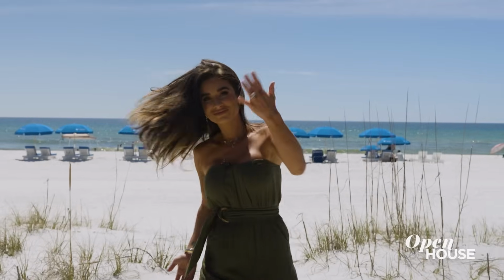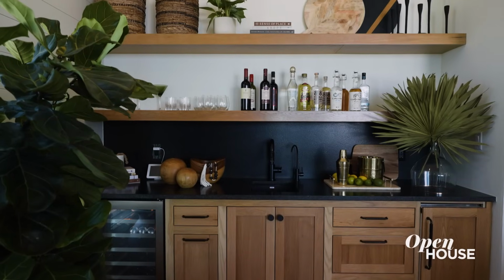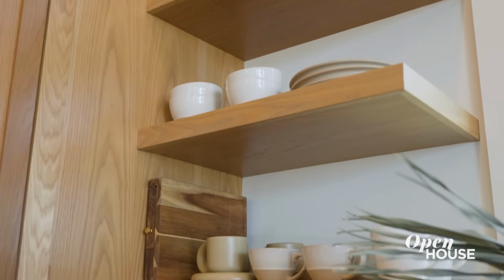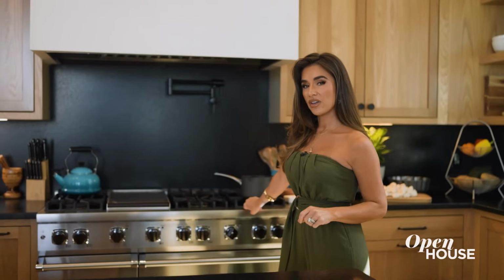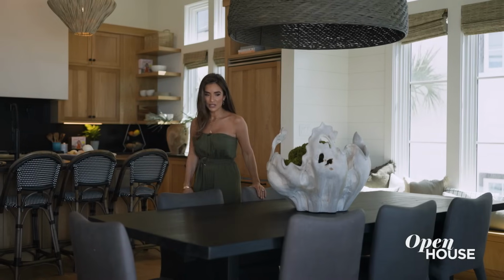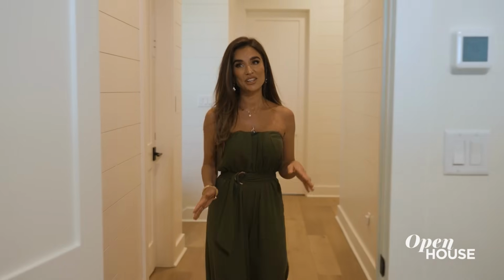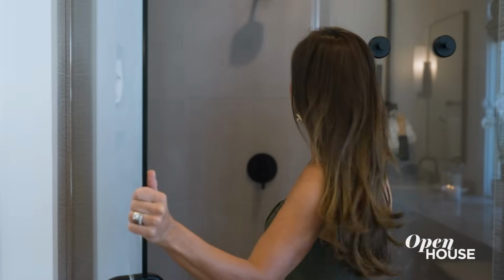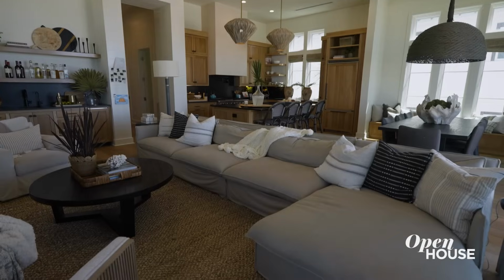Inside Jessie James Decker's Panama City Beach House | Open House TV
From chart-topping hits to holiday home goals, Jessie James Decker is bringing the sunshine, soul, and coastal charm to her Panama City Beach paradise .

This isn’t just any beach house—it's Jessie’s lifelong dream come true. Growing up, she and her family would visit Panhandle, and she knew one day she’d have her own slice of paradise. And this relaxing getaway is that very wish come to life. It’s her happy place, where emerald waves meet sugar-white sands, and every detail reflects her love for blue waves.

As for the interior space itself? It's warm, welcoming, and easygoing. The main floor is designed for gathering and rejuvenation, with an open-plan layout that seamlessly blends indoor and outdoor living. The sliding doors open to the stunning views of the beach, making you feel as though the ocean is part of the home itself. Inside, a cozy bar with floating shelves and natural wood accents creates an inviting spot to unwind. The kitchen is all about function and beauty, featuring a massive black stone island, chic bamboo chandeliers, and a six-burner stove for Jessie to whip up her famous monkey bread.

Meanwhile, the master bedroom is an oasis of comfort with a large leather-upholstered headboard and soft, earthy tones throughout. The bathroom feels like a spa retreat, with its neutral marble,  spacious shower, and luxurious finishes. And of course there’s the gorgeous view! Jessie and her family can leave the doors open all night to hear the waves crashing, making it the perfect escape.

Overall, this serene vacation retreat hits all the right notes.